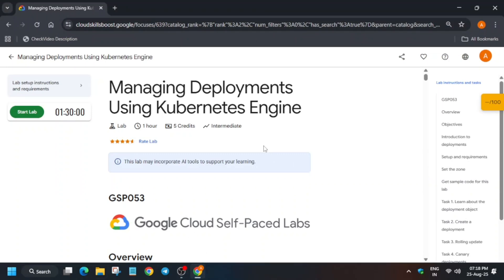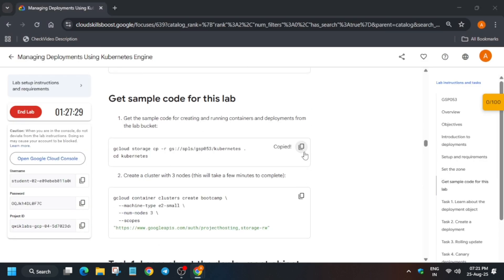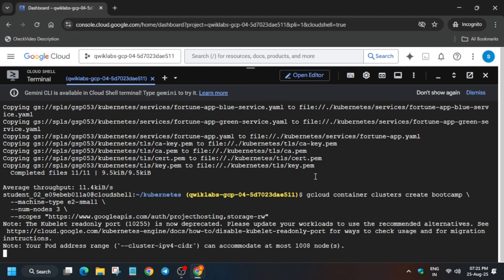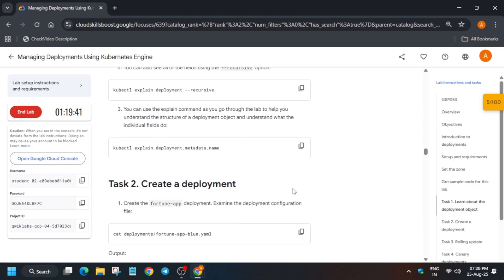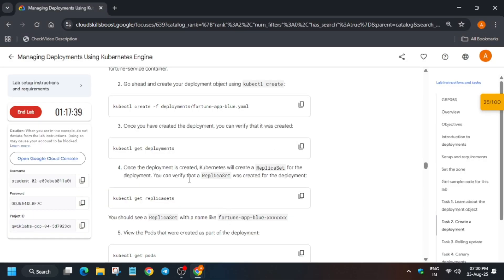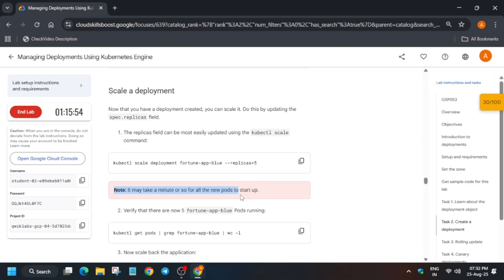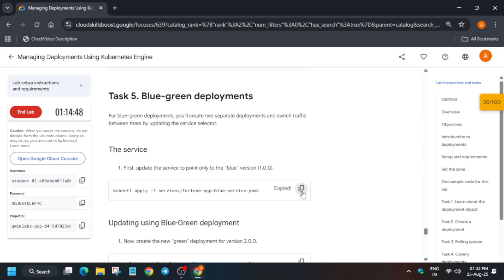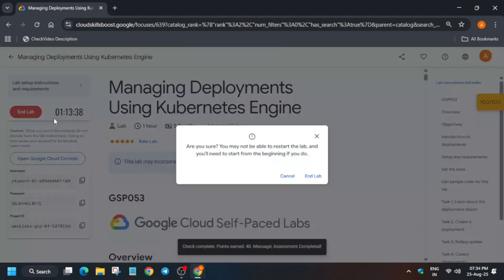Managing Deployments Using Kubernetes Engine |LATEST GUIDE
🔍 Common Queries
qwiklabs
arcade facilitator